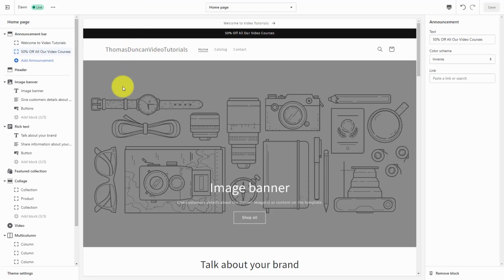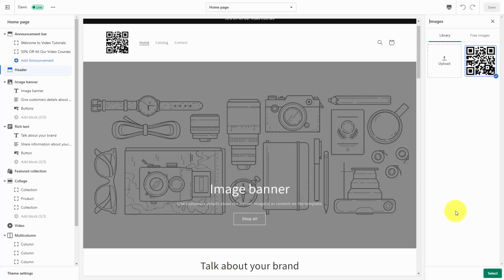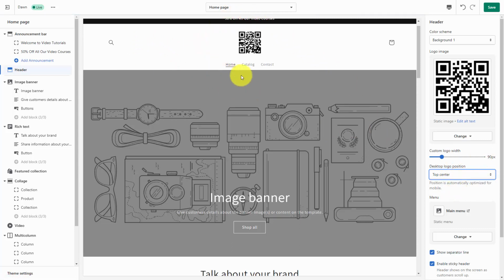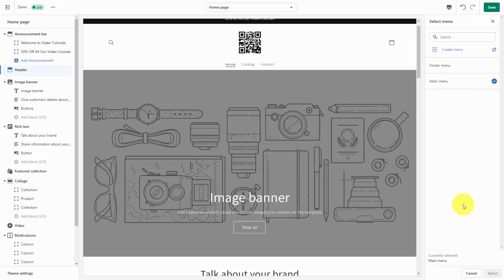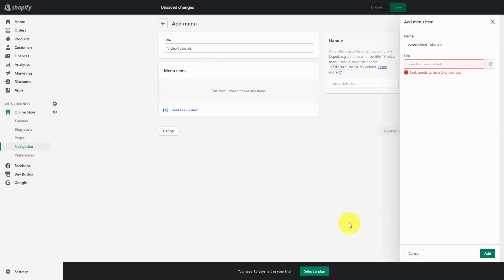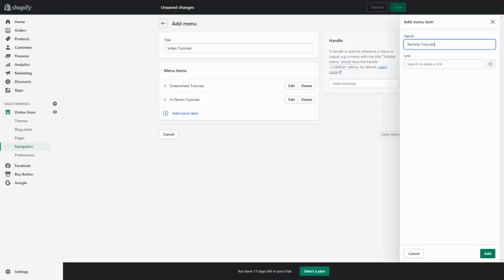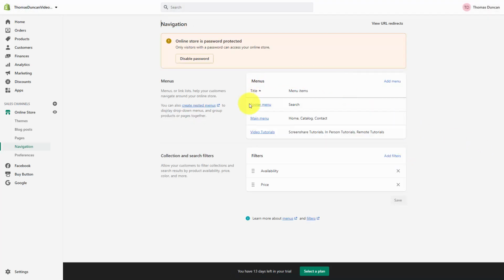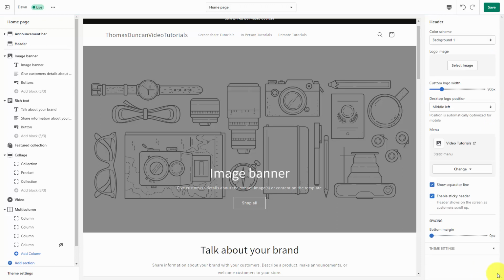6 Design Site Header Area - FREE Shopify Training Course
Design Site Header Area - FREE Shopify Training Course.